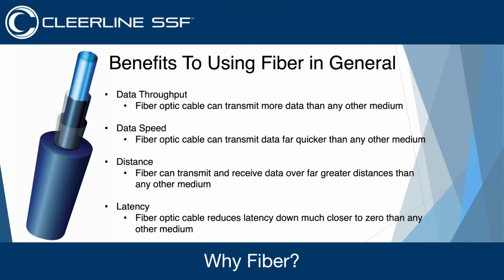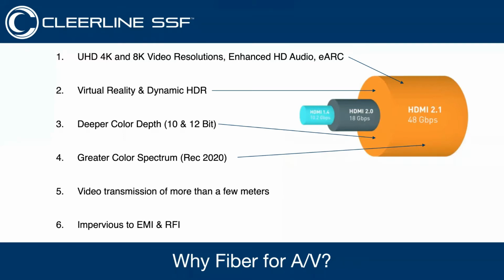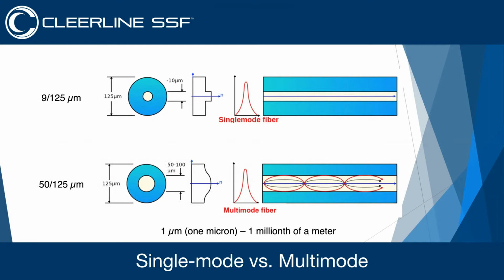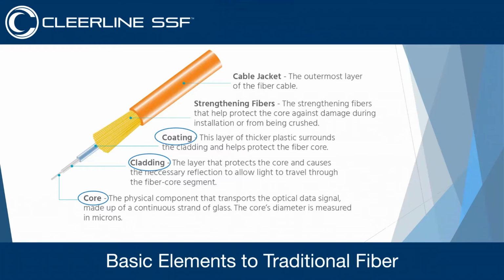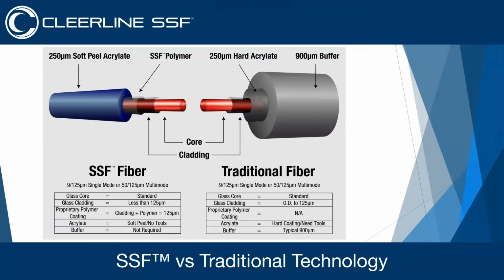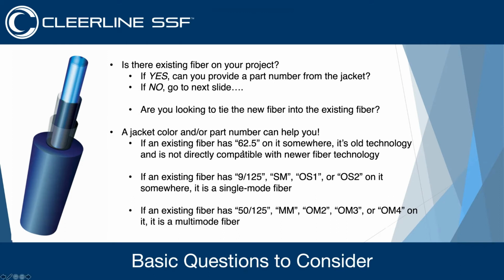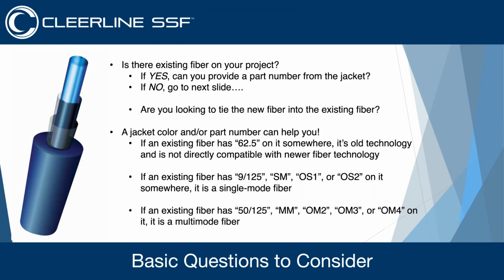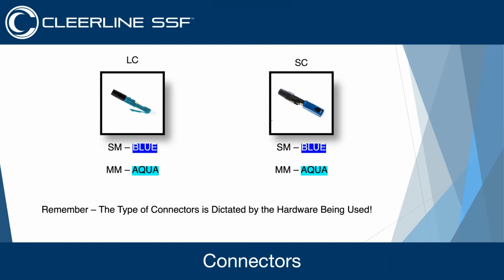Cleerline - Guide to specifying fiber - CI Edition